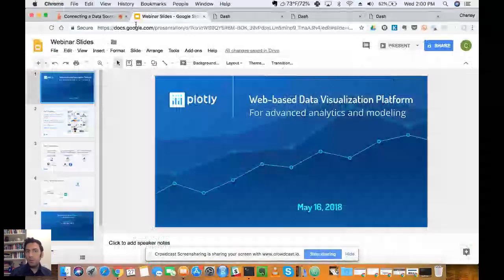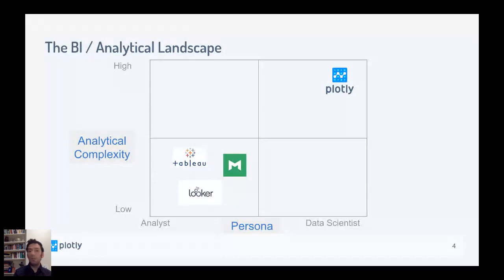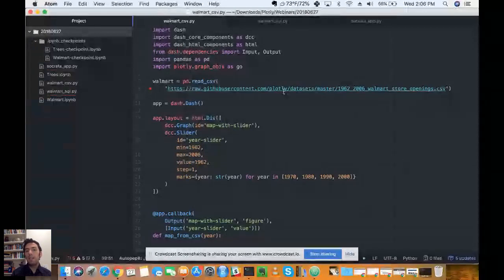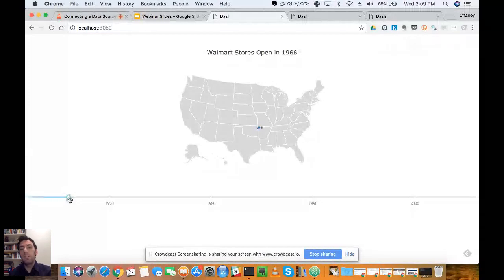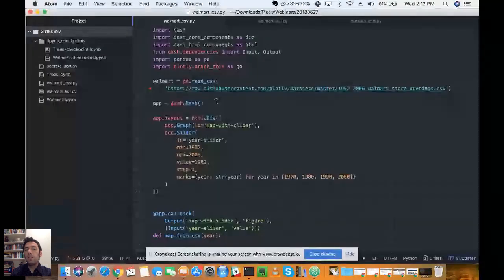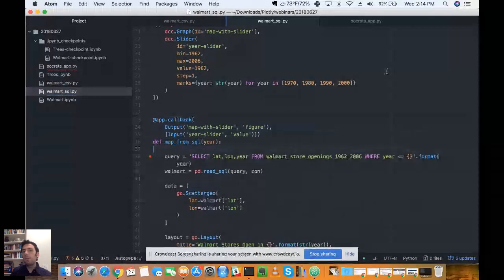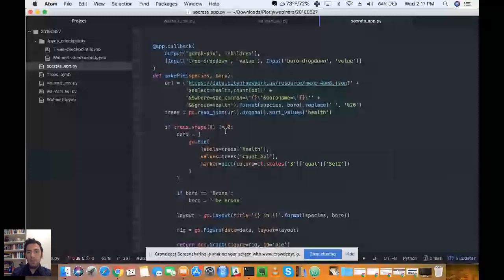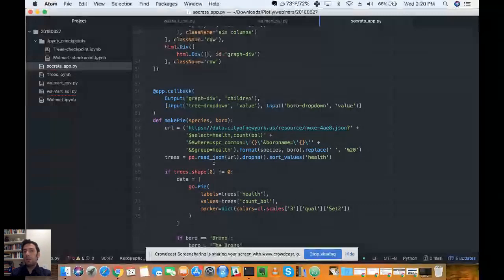Connecting a Data Source to Dash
Presented Wed, Jun 27, 2018 by Charley Ferrari

Dash can be used to create beautiful data driven web apps. It gives you the full power of python behind the scenes. This means any source of data that you can connect to in python can be leveraged in a dash app, and you have access to pandas to smoothly manipulate data based on user input. This webinar, led by Lead Application Engineer Charley Ferrari, will focus on how Dash integrates the data engineering tasks into your application logic.